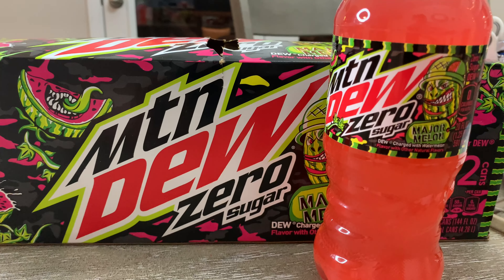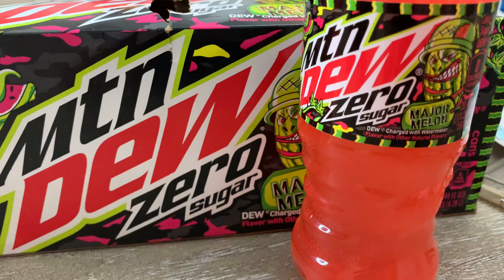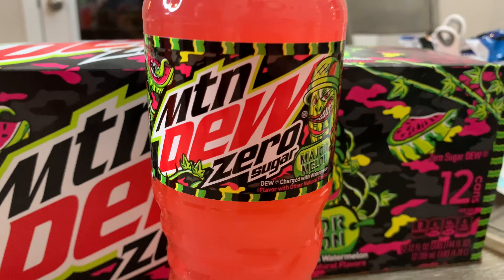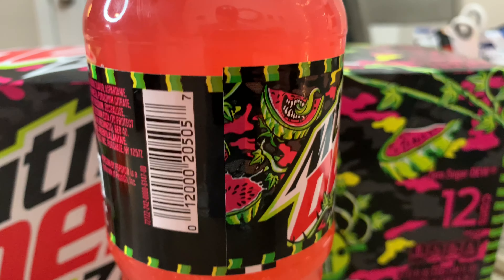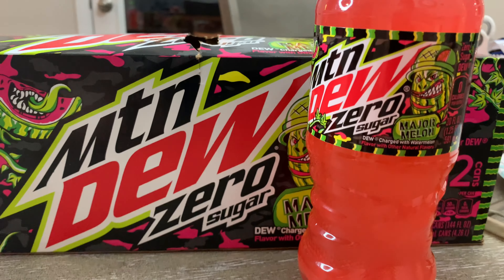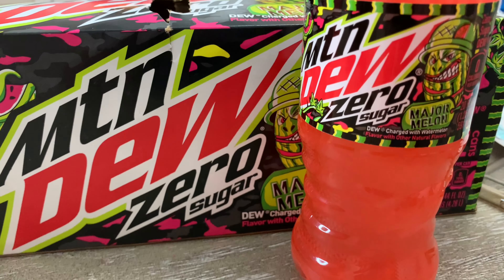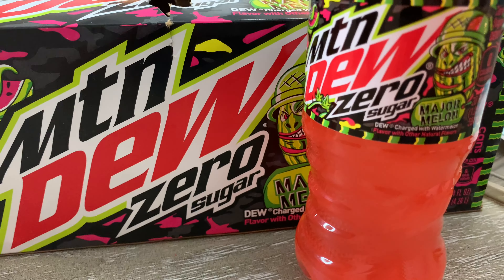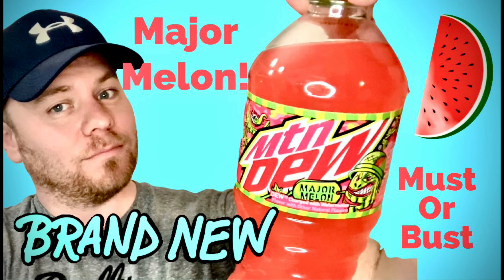Major Melon Mountain Dew® Zero Sugar Review (MTN Dew) | Must or Bust 🍉 🍈